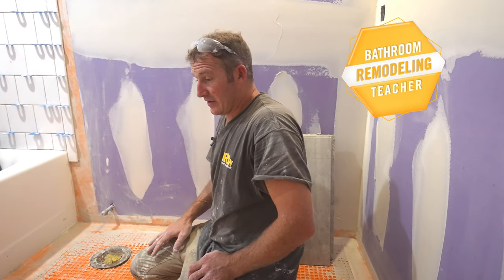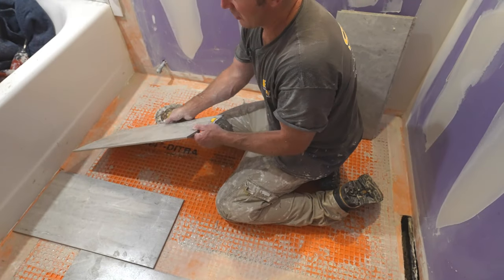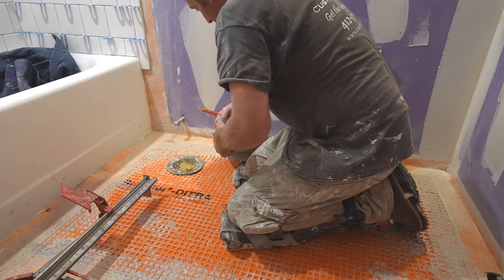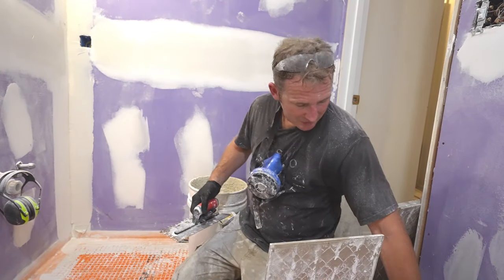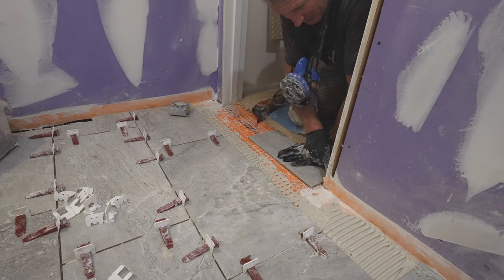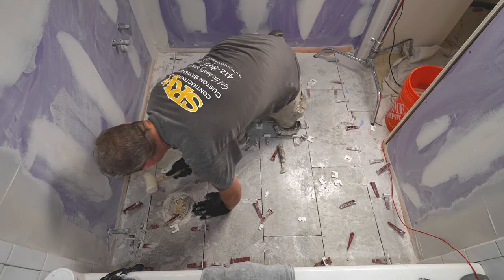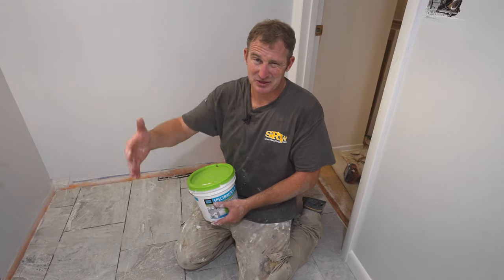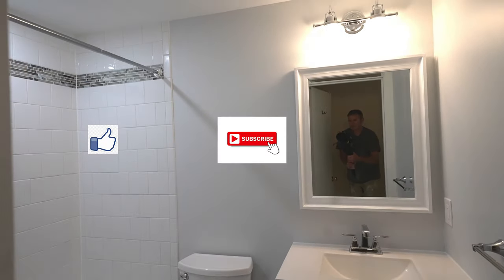Tile a Bathroom Floor l PLAN LEARN BUILD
Tiling a bathroom floor is something I think most homeowners are capable of doing. With the right guidance and demonstration of proper methods of setting and laying out tile, I feel confident you will get good professional results.  In this video I will demonstrate how to layout and set tile for a bathroom floor. I have many helpful tips and links within this video

👉Free✅Checklist - How to remodel a bathroom in 7 days or less ✅

My goal is to simplify bathroom remodeling and help your PLAN, LEARN, & BUILD your dream bathroom

TCNA Handbook
👉Tlock tile leveling system:
1/32" clip spacer size kit
1/16" clip spacer size kit
1/8" clip spacer size kit
Montolit 24" tile cutter
👉Sulfamic acid to remove hardened thinset
Schluter Rondec (metal edging)
Ardex X5 (cheaper at a supplier)
Dewalt laser
Montolit cutting blade for grinder
Fein Multimaster cutter

Ardex sponge
👉Horseshoe tile spacers
Fein Grinder Dust Shroud
Linoleum knife (scraper)
Montolit minipuima

🎬🎬Here are the key points:
0:00 Where to start tiling a bathroom floor - what too focus on and reference
0:37 Best way to layout floor tile in a bathroom - start from center
1:59 Staggered pattern of 12" x 24" tiles should be 1/3rd pattern - TCNA reference ANSI A108.02
2:33 How to choose grout joint size - pay attention to how square an edge of tile is before choosing a tile spacer size.
4:33 Advice on tile layout of a bathroom floor and avoiding slivers
5:41 Measuring toilet flange location to accurately mark and cut floor tile in a bathroom
6:25 How to cut a hole in tile - floor tile for around a toilet flange pipe
7:24 Dry layout tile for a bathroom floor before setting tiles
8:16 What size trowel should I set floor tile in a bathroom?
9:05 How to spread thinset or mortar to set tile in a bathroom
9:25 Always backer butter large tile for installing tile in a bathroom
9:39 Setting tile on a bathroom floor - demonstration of how to install a floor fast
11:28 How to cut a door jamb and set tile in a bathroom
12:49 How to finish edge of tile for a floor in a bathroom at doorway
13:48 How to remove leveling clips for tile when used on a bathroom floor
14:50 How to remove dried thinset from tile - mortar hardened in grout joints
16:34 A tile setters favorite scraper for tile installations
16:59 A tile setters favorite grout for tile on a bathroom floor - Spectralock1
18:31 How to grout bathroom floor tile - methods for success
19:38 when to clean tile after grouting a bathroom floor - Spectralock1
20:23 Like, subscribe and share this video!